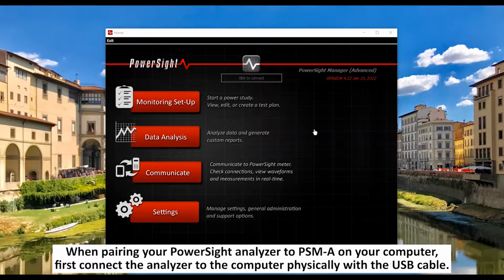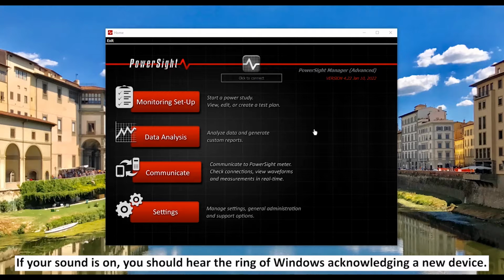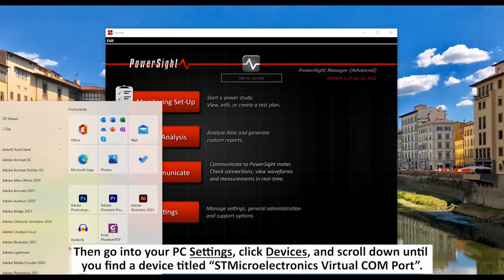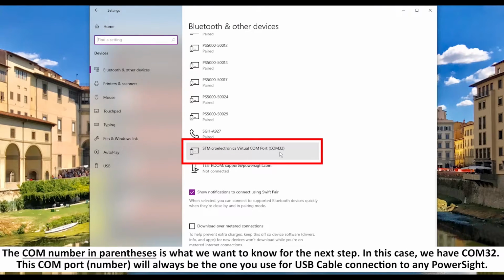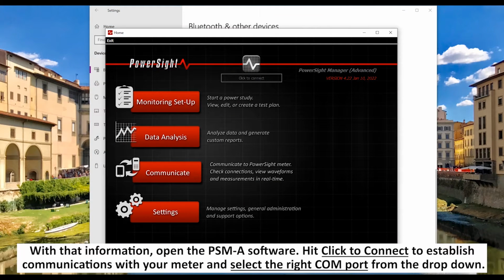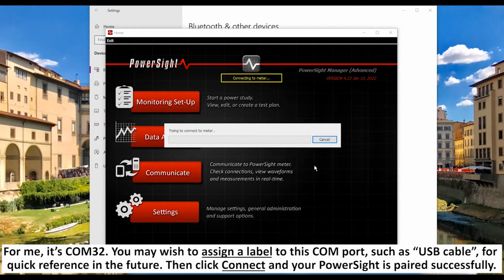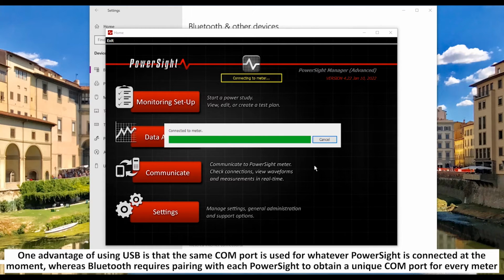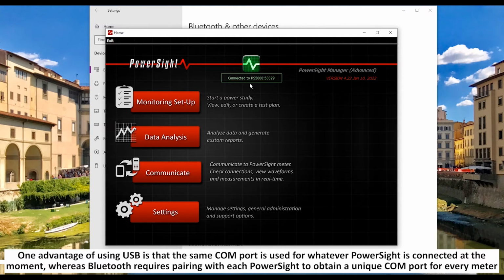Pairing a PowerSight Meter via USB Cable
This video takes you step-by-step through the process of pairing a PowerSight analyzer to a PC via USB Cable connection.

This requires having the PowerSight Manager-Advanced software downloaded.